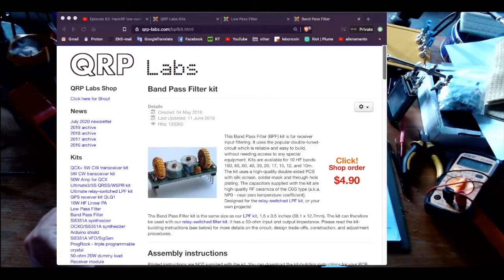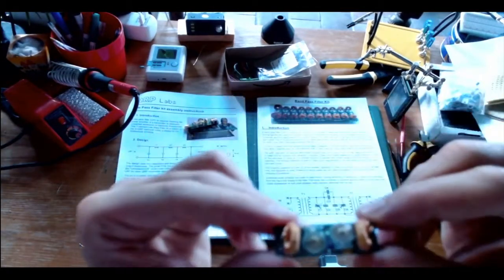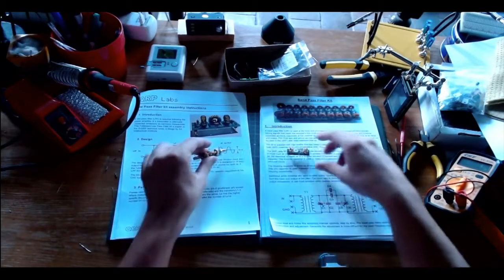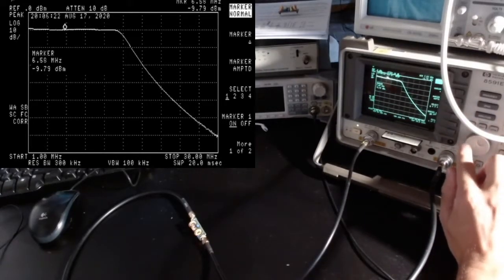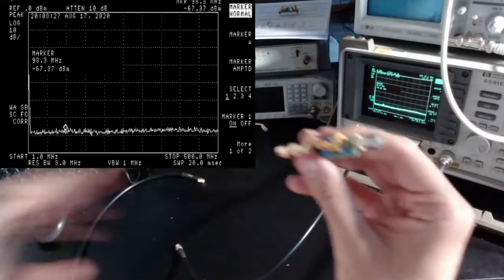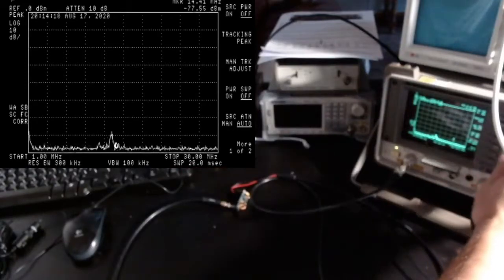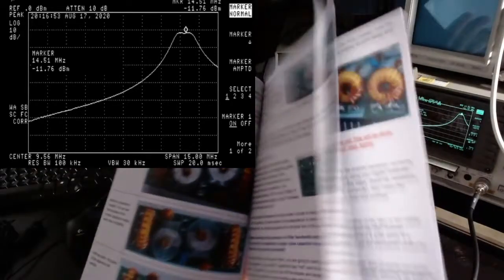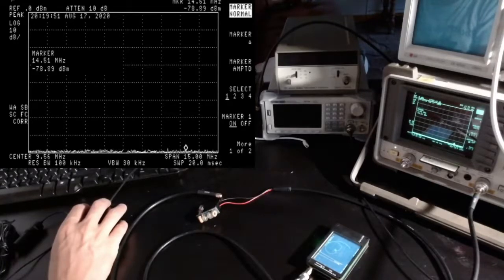Episode 63: QRP Labs filters (Low pass and Band pass)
In this video I discuss the low cost filter kits available from QRP-Labs

Excellent stuff!